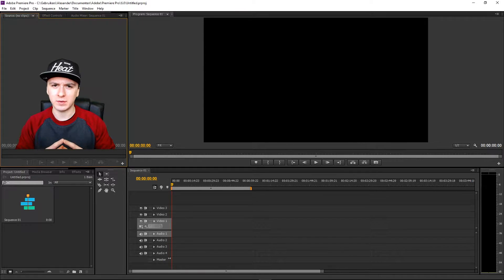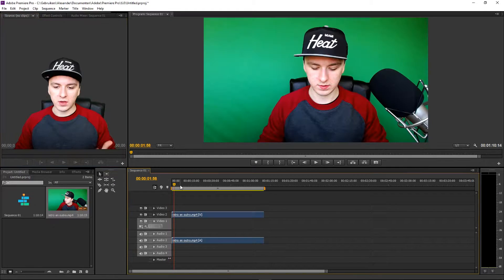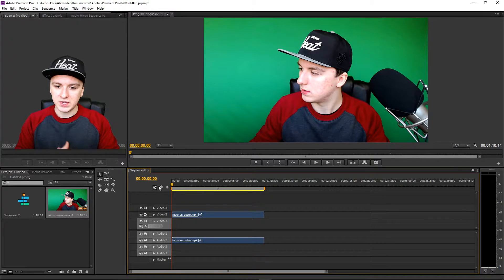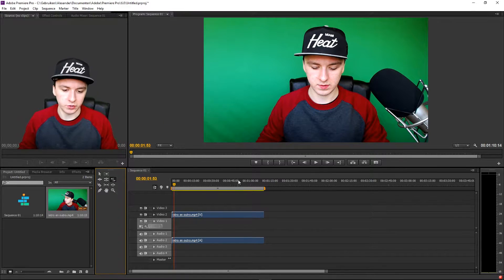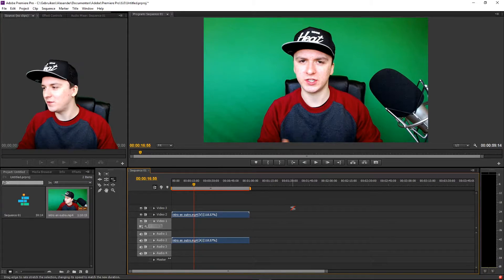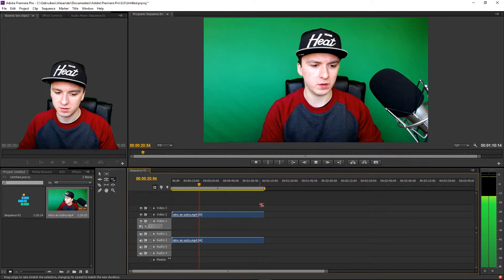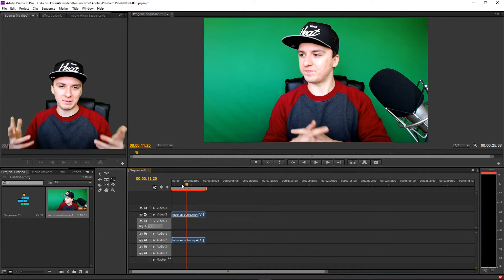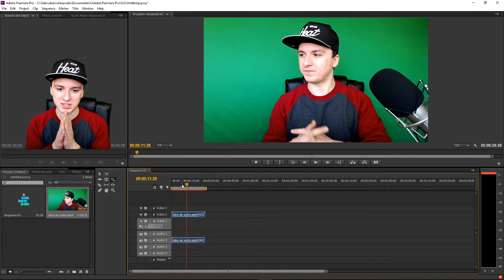Adobe Premiere Pro CC: How To Speed Up Footage - Tutorial #5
- - In this video I will be showing you how to speed up footage.
It's done in the video editing software called Adobe Premiere Pro CC. You can use Adobe Premiere Pro CC, CS4, CS5, and CS6.

~ JustAlexHalford